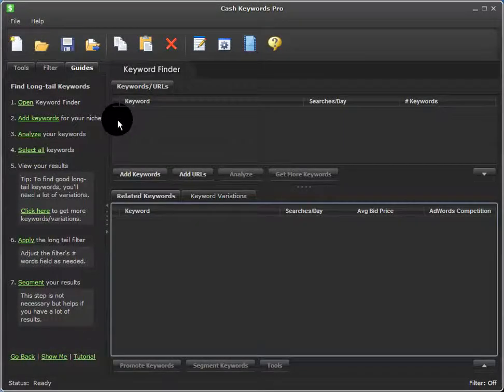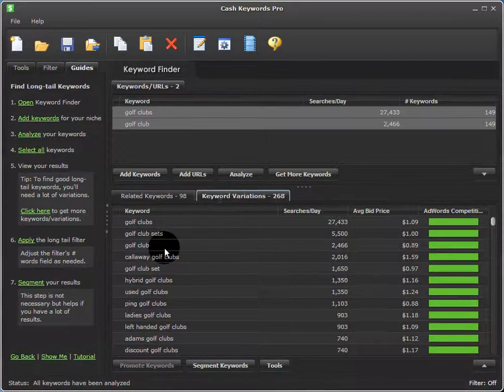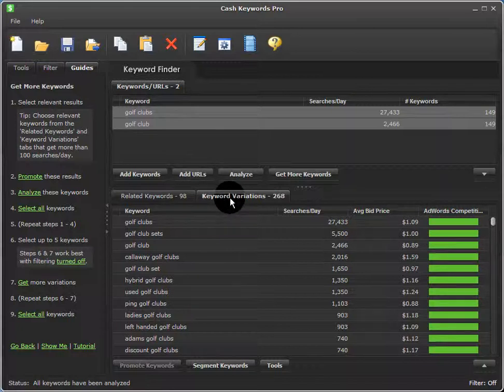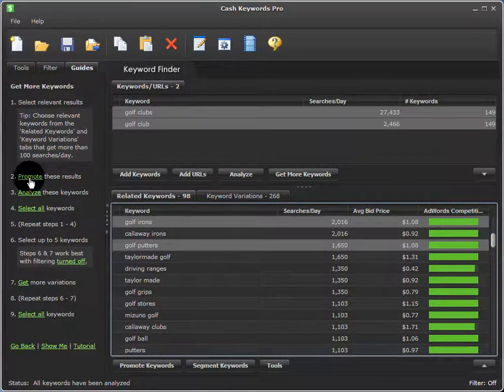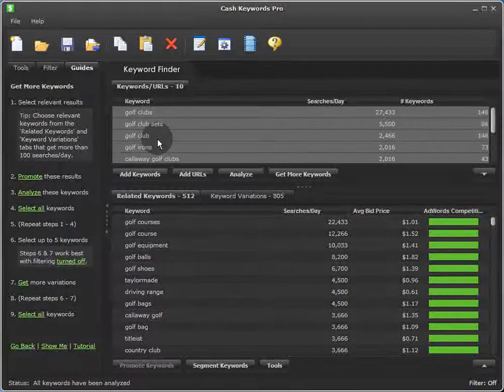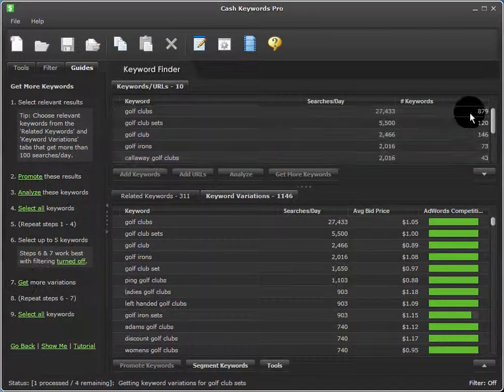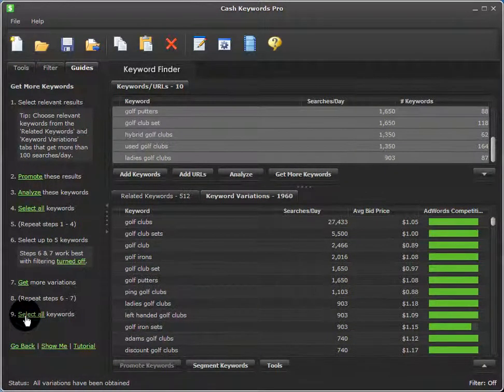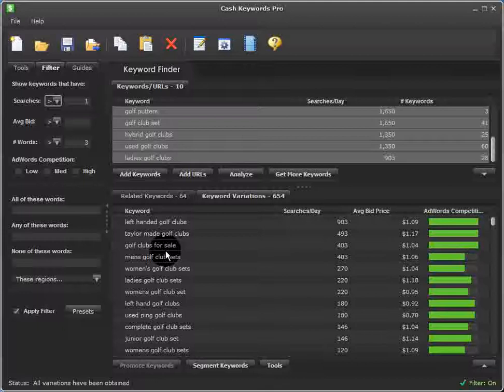Find Long-tail Keywords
- Find long tail keywords for SEO and PPC using this simple step-by-step approach.  Works in any market!